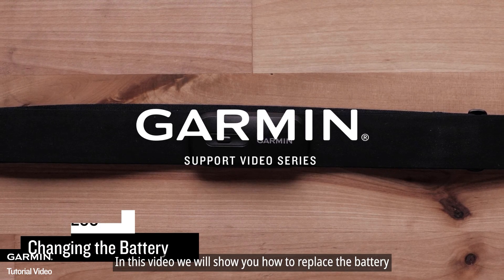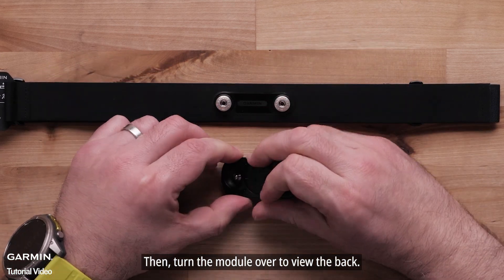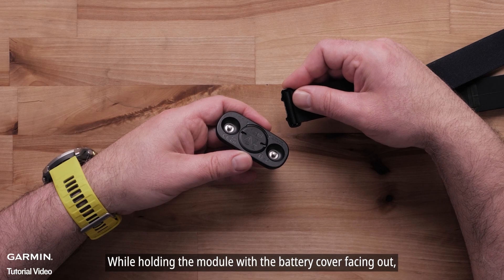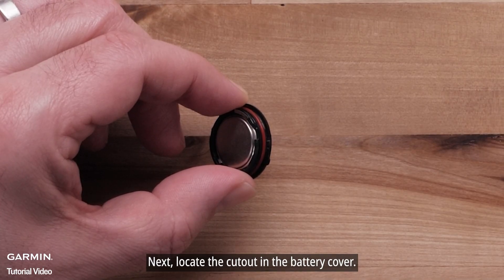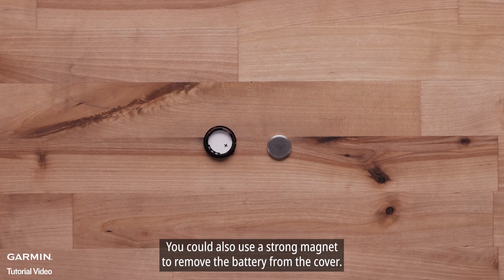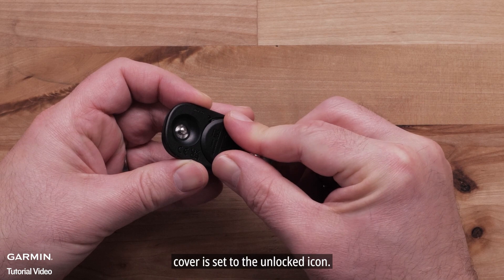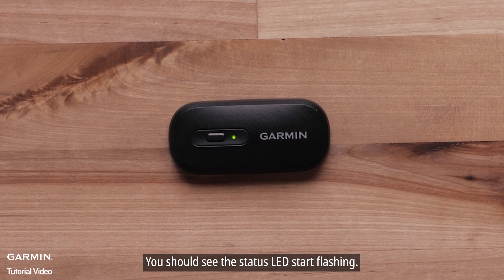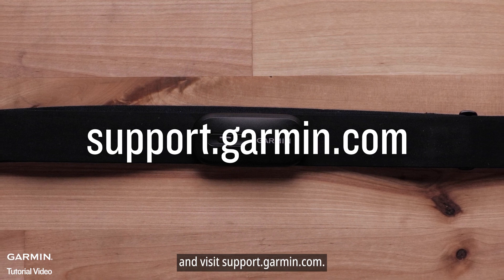Tutorial - HRM 200: Battery Replacement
This video will show you how to replace the battery in your HRM 200 Heart Rate Monitor. You’ll learn what tools are needed, how to safely open the module, remove the old battery, and insert a new one.

00:00 Intro
00:19 Opening the Module and Cover
01:10 Removing the battery
01:31 Inserting the New Battery
02:04 Testing the Module
02:20 Outro